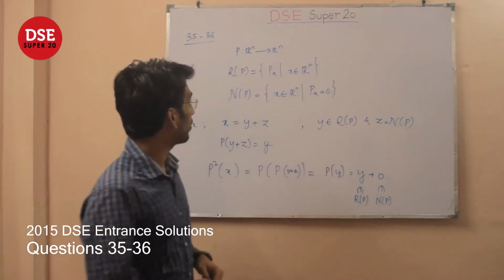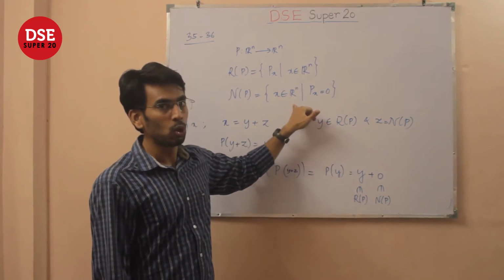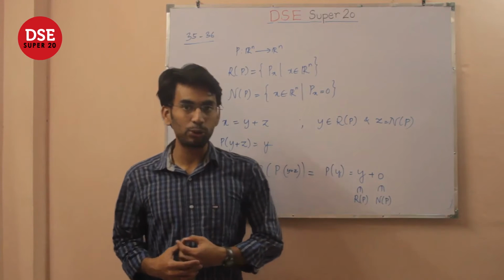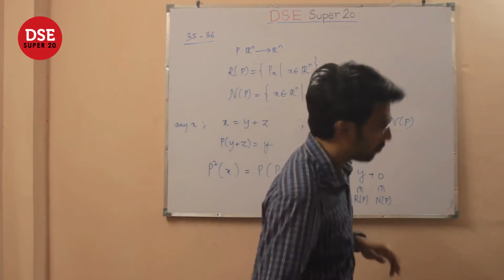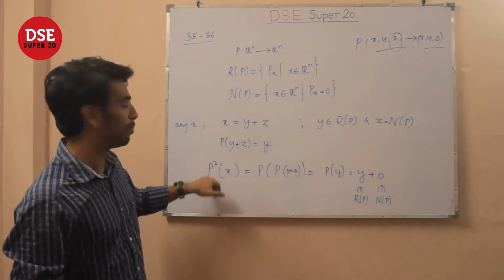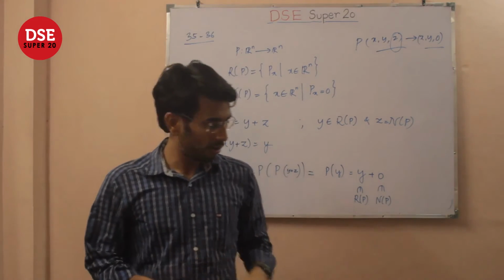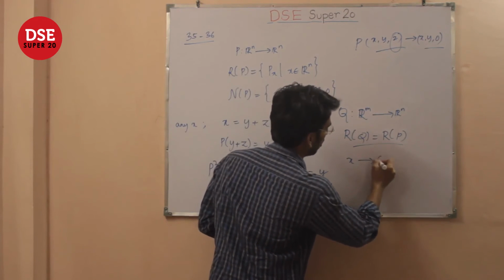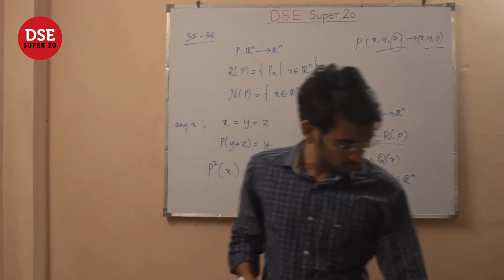Question 35 - 36